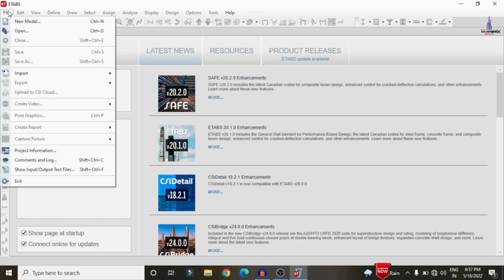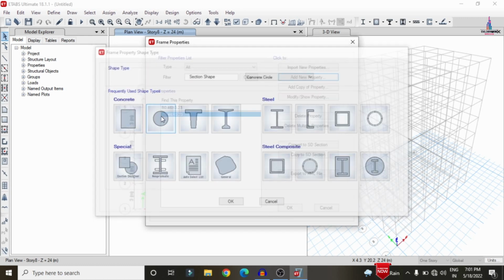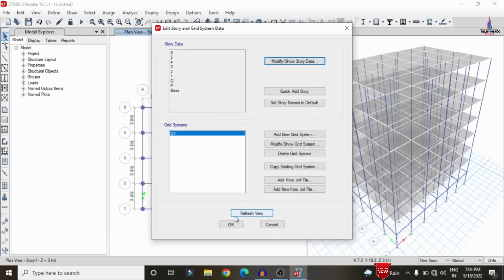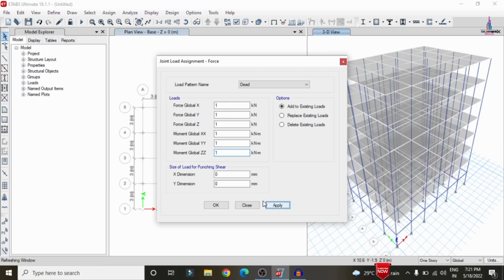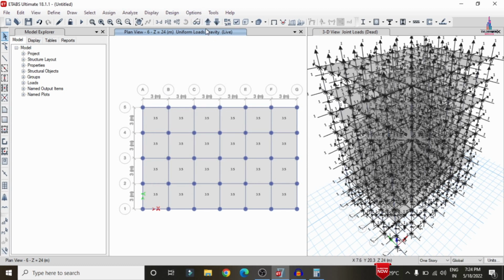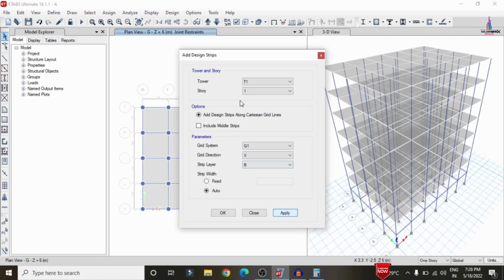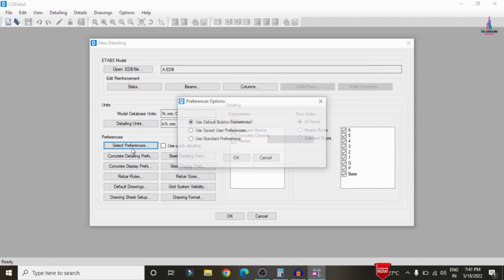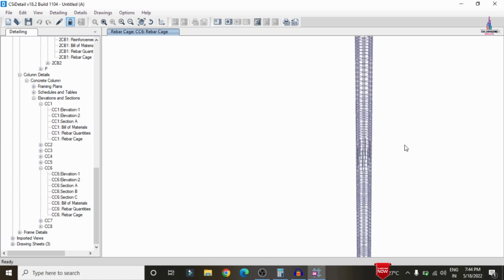Full circular column building design by ETABS Software | civil engineering | RCC building design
Memberships link